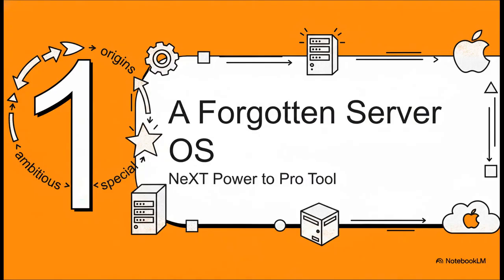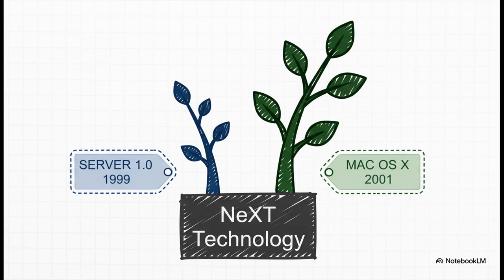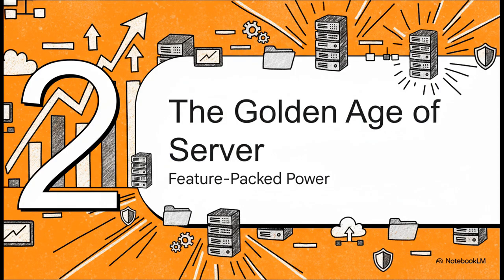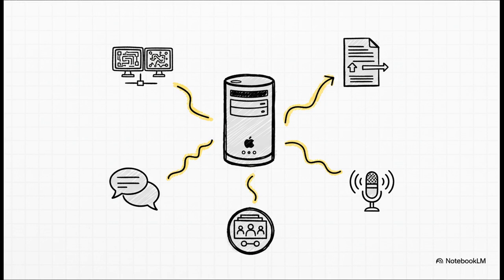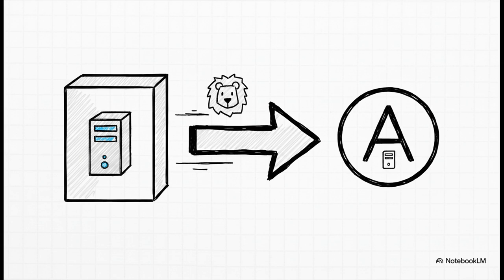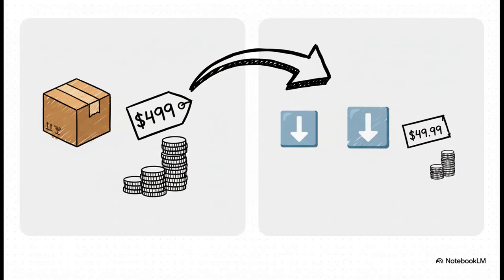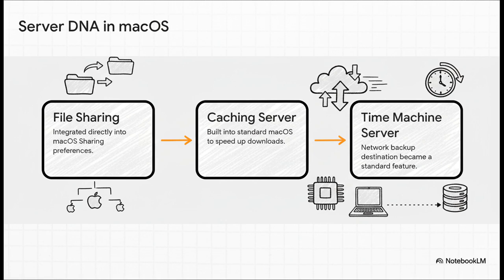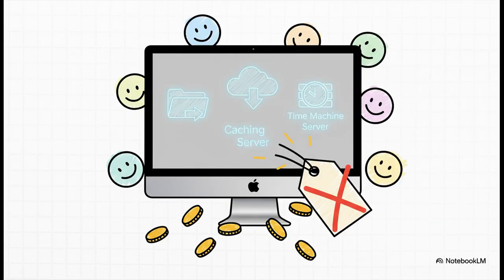Mac OS Servers : Apples Forgotten Server OS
The Genesis and Sunset of Apple's Server OS
Tthe complete lifespan of Mac OS X Server, which began in 1999 as a full operating system and later transitioned into an add-on Server app for macOS starting with the release of OS X Lion. Over the years, Apple gradually reduced the application's complexity, eliminating bundled open-source services like Mail, Calendar, and Wiki functions, while migrating core features such as the File Server and Time Machine Server into the standard macOS installation. The official discontinuation of macOS Server on April 21, 2022, though existing customers can still use the app with macOS Monterey. The final remaining components are limited to Profile Manager and Open Directory, with specific deadlines set for the termination of Profile Manager’s device management capabilities by late 2024 and early 2025. This material thoroughly traces the product's history, its structural shifts, and its ultimate replacement by built-in macOS services and third-party solutions.